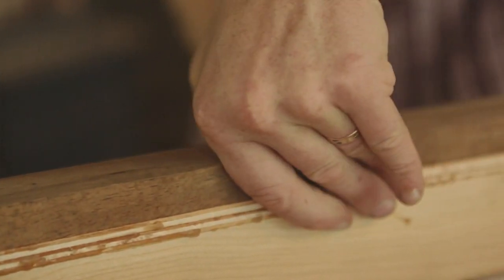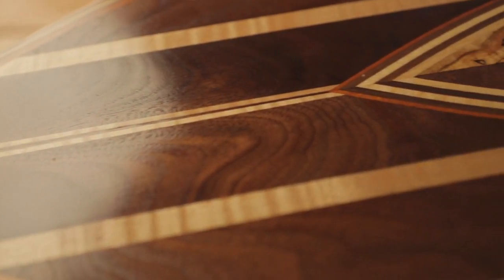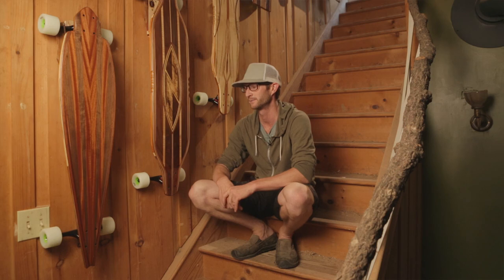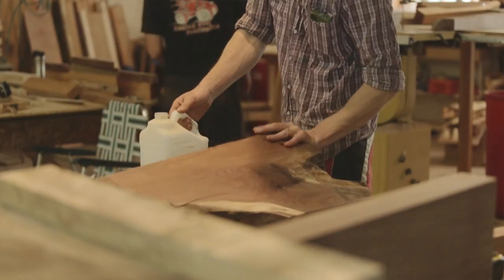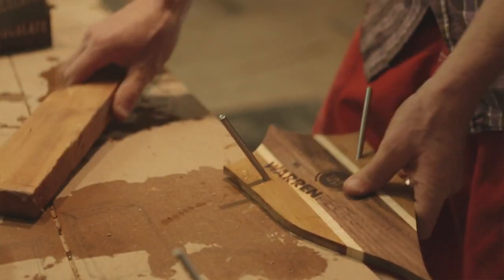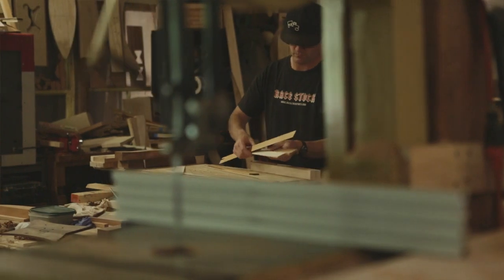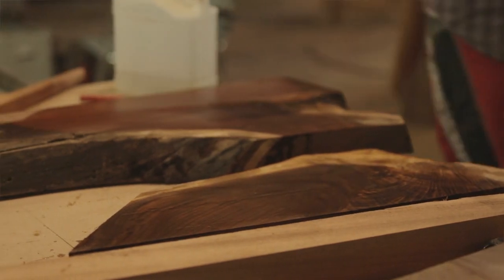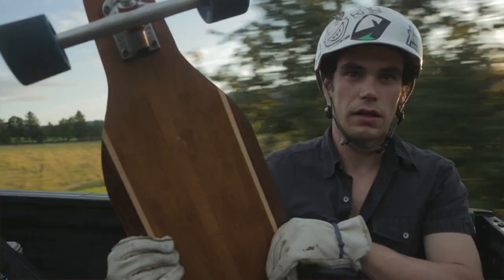Warren Pieces - Upcycling construction debris into custom skateboards in Vermont.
Short documentary from 2013 focused on the birth of a skateboard company building decks with recycled materials in Warren, VT. Cinematography by Corey Hendrickson and Editing by Erik Nelson.